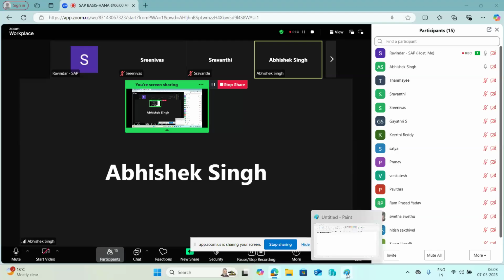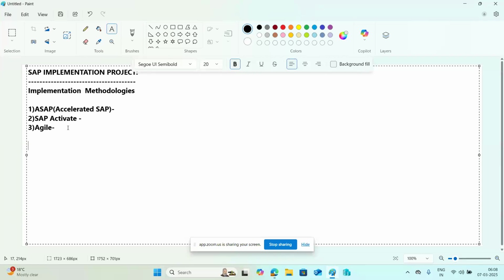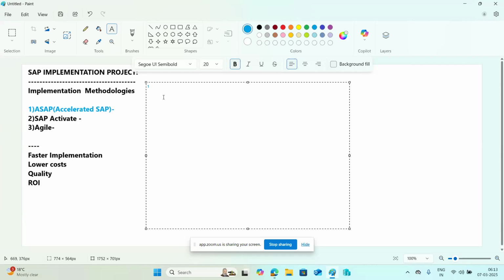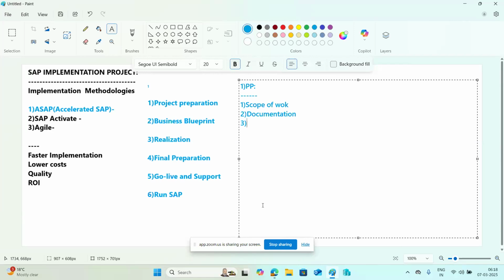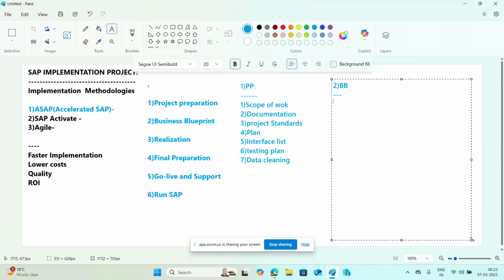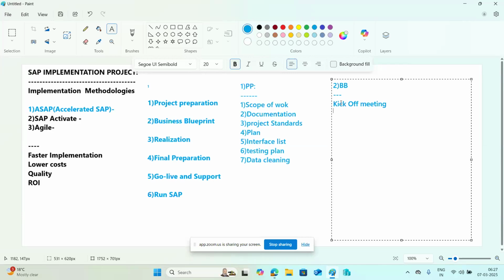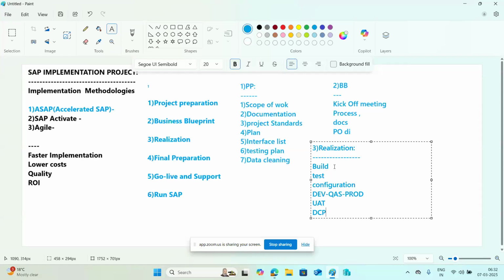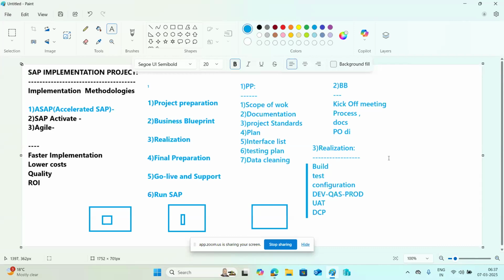SAP Implementation - ASAP Methodology (Session 1)